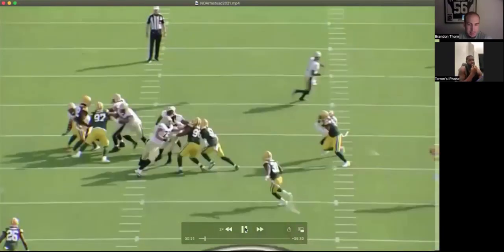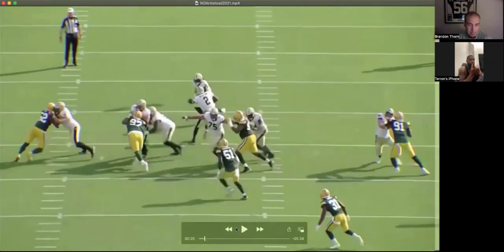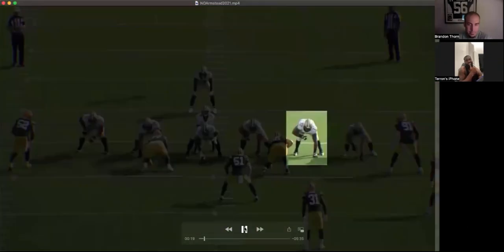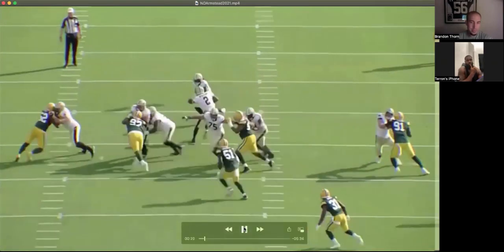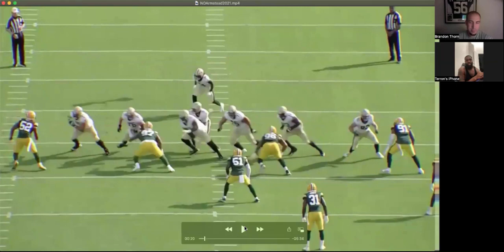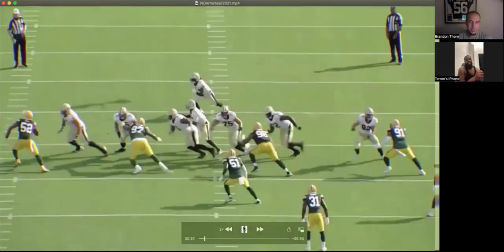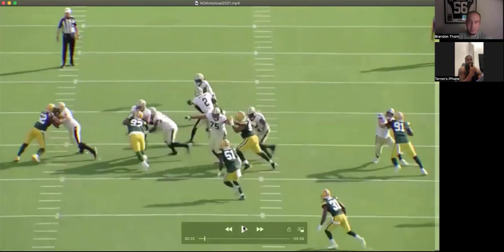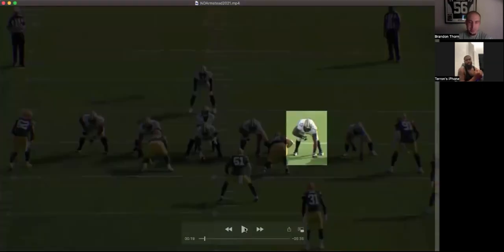Trench Warfare Film Room Preview: Terron Armstead on the backside cut-off & its variations